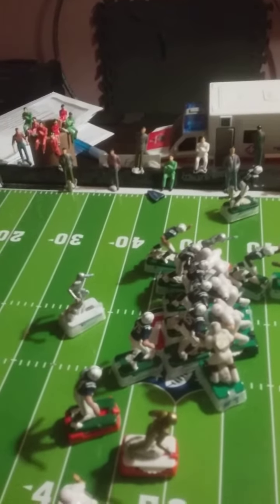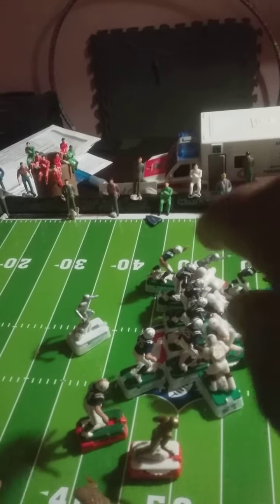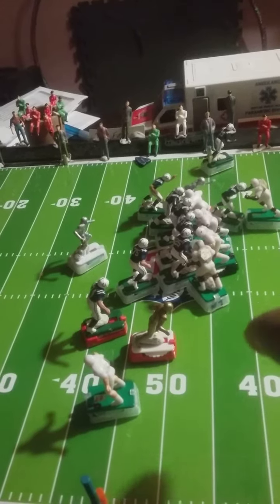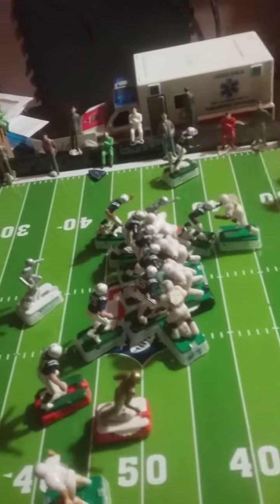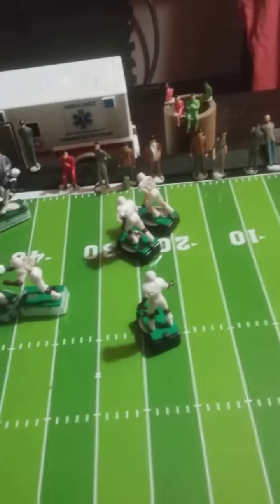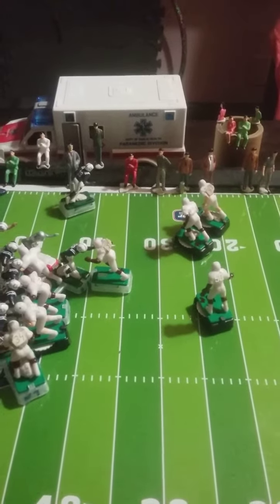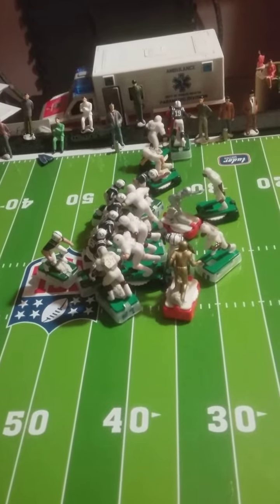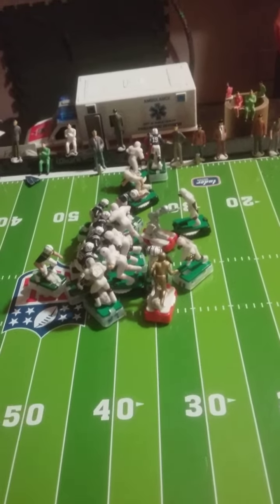Watch the Results-